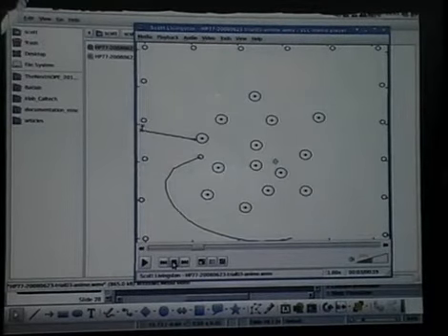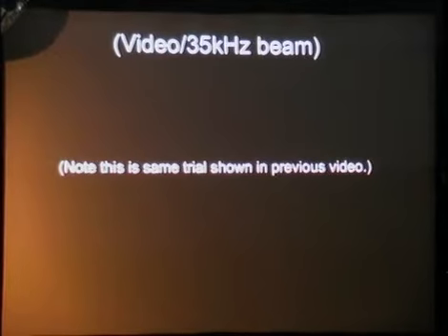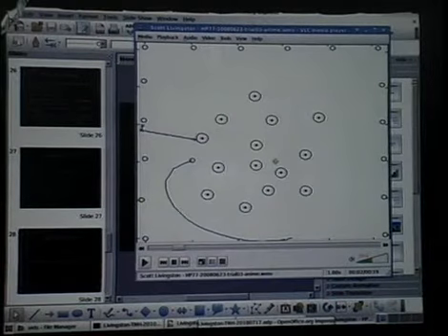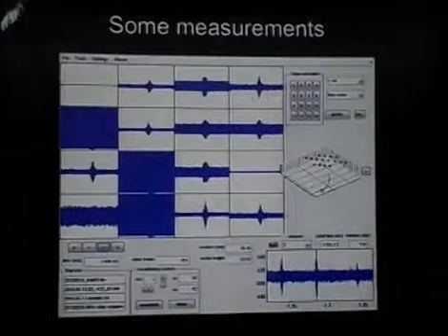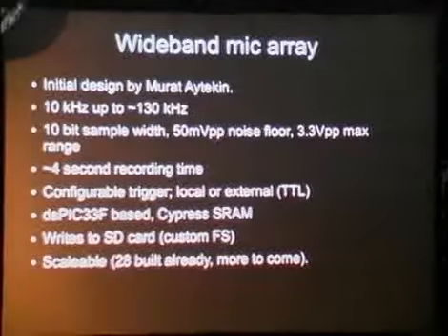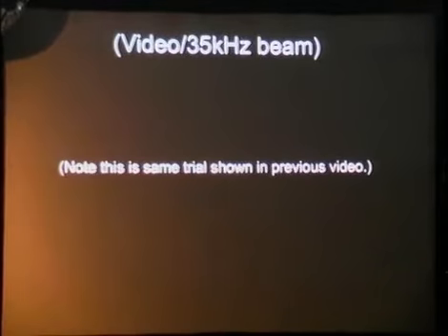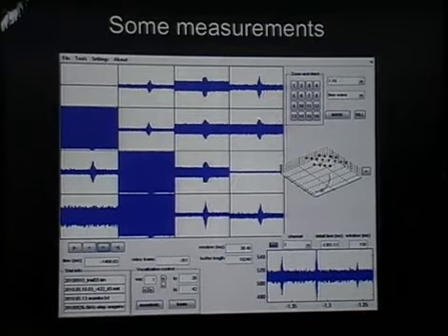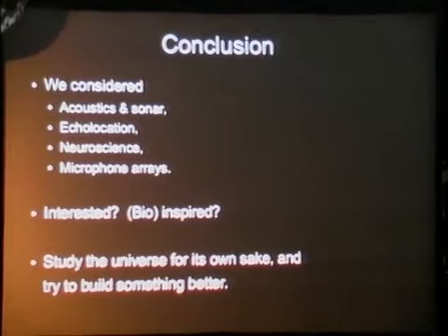The Next HOPE (2010) - For Its Own Sake and to Build Something Better - A Primer on Neuroscience, Ba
The Next HOPE (2010) - For Its Own Sake and to Build Something Better - A Primer on Neuroscience, Bat Echolocation, and Hacker Bio-inspiration_04